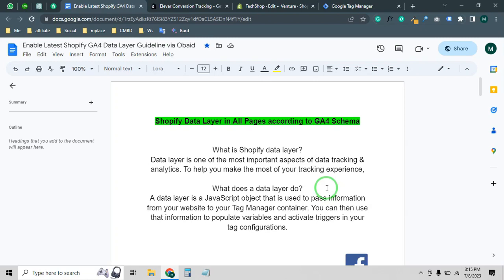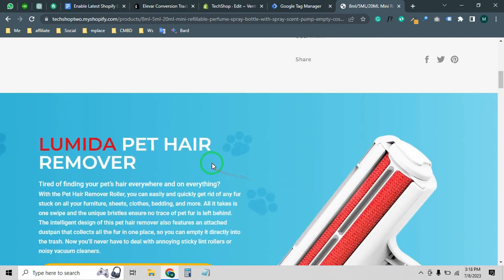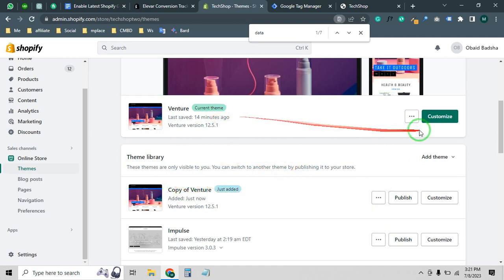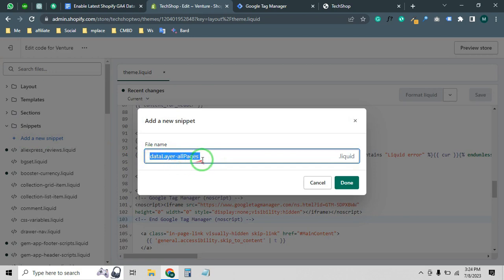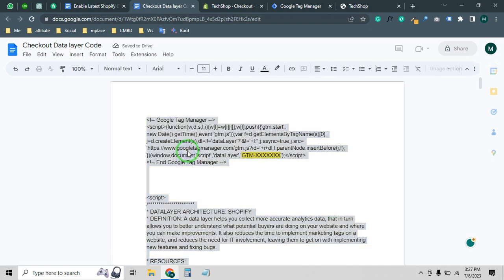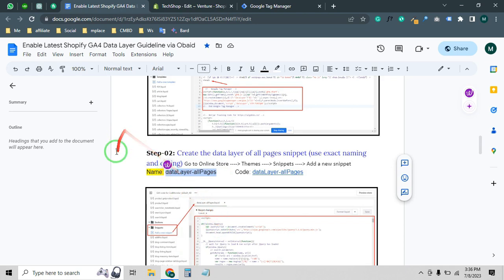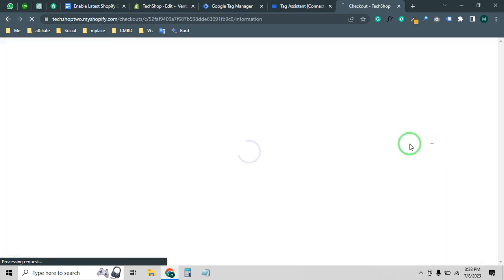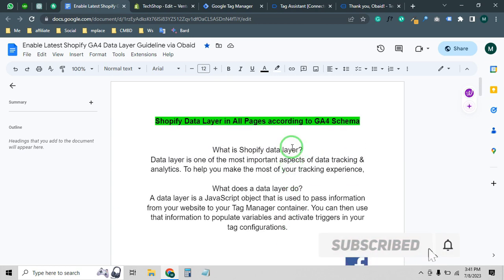How to Enable Shopify Data Layer without App | Save Money | Latest Shopify Data Layer in 2023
Welcome to our new video! In this exciting video, we're going to show you how to enable the Shopify Latest Data Layer according to GA4 schema without using any expensive apps, helping you save money while maximizing your Shopify store's potential in 2023 and beyond. It will help you to get the most out of your tracking experience.

If you face any issues enabling your Shopify data layer then feel free to message me.

Timestamps:
00:00 Introduction
00:45 Save Money without purchasing the Shopify app for Data Layer
01:22 What is Shopify Data Layer
04:00 Without Shopify Data Layer
04:38 How to Enable Latest Shopify Data Layer
13:58 Check Shopify Data Layer
18:35 Conclusion